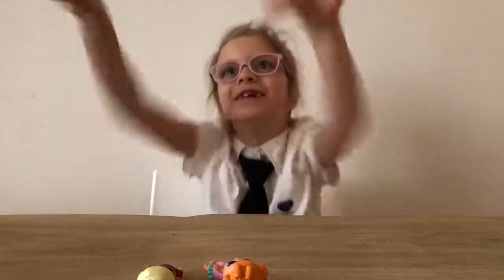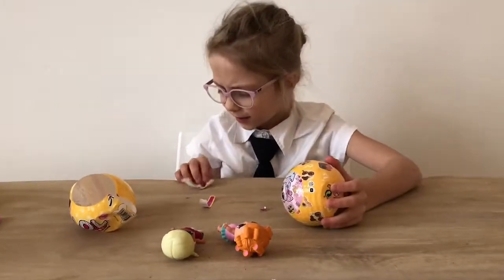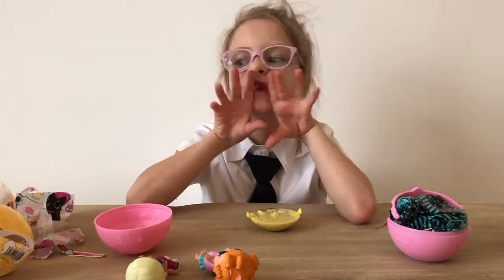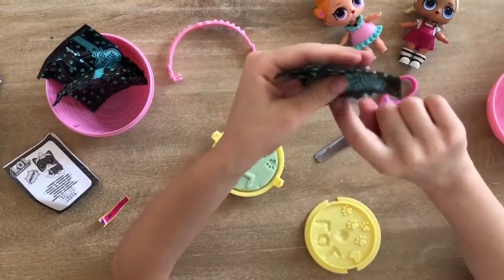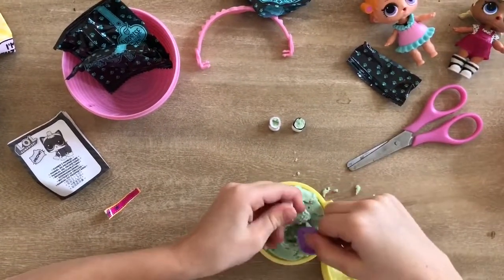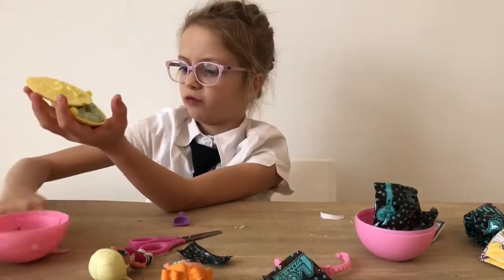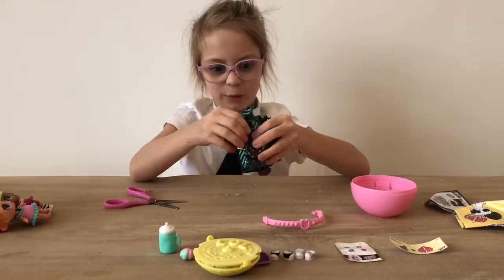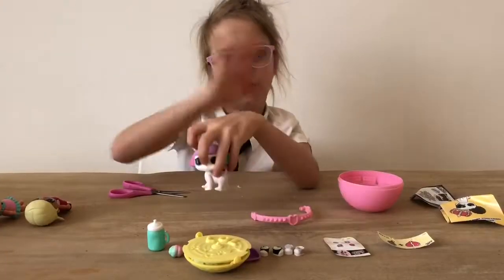New LOL Surprise Pets Series 3 Reveal!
Watch Ruby open an LOL Surprise Pets ball from season 3!